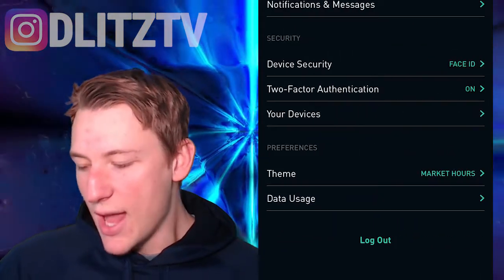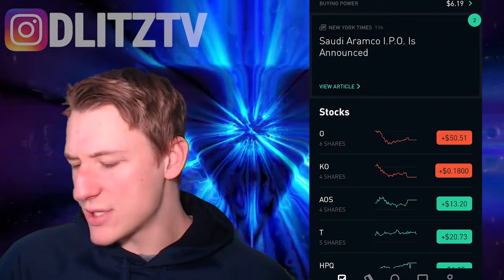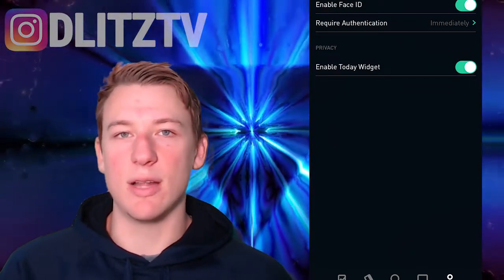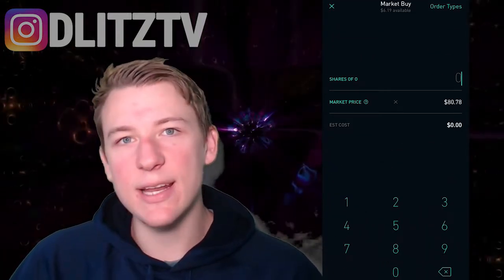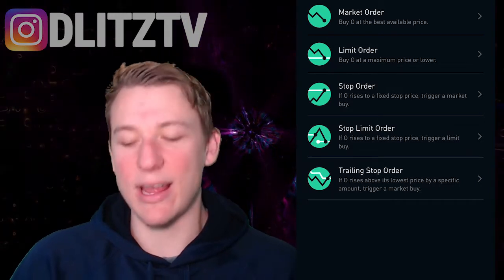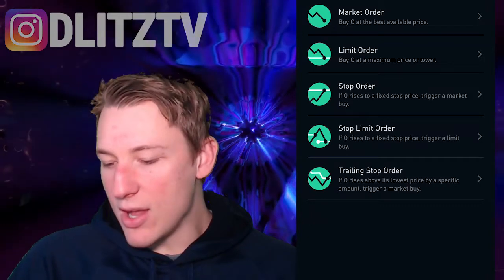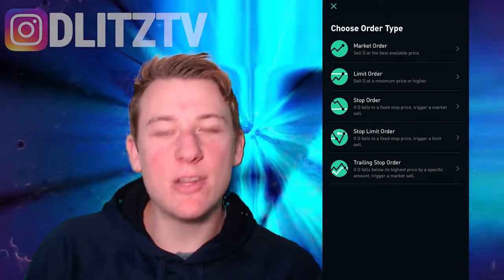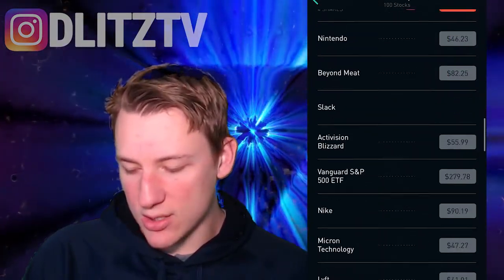DO YOU KNOW ABOUT THESE ROBINHOOD FEATURES? - Robinhood Investing Platform Tips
Want to discover 5 hidden features in the Robinhood app? Well, this video shows you 5 hidden features within the Robinhood app. You may be aware of some of the hidden Robinhood investing features, but I want to make sure that all investors become aware of the hidden features no matter what level of investor they are.